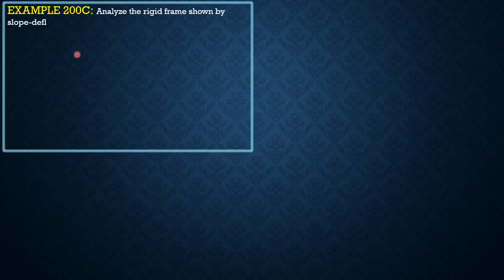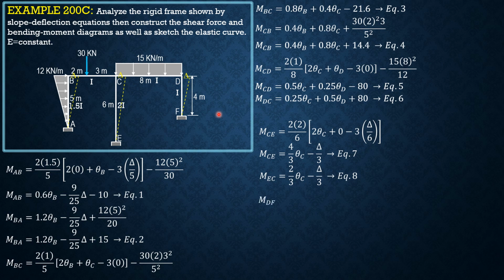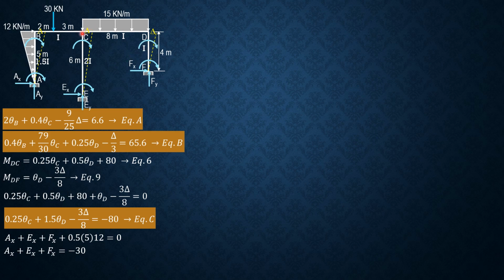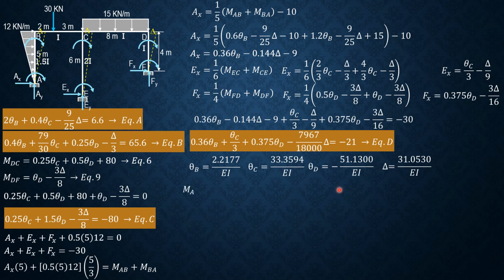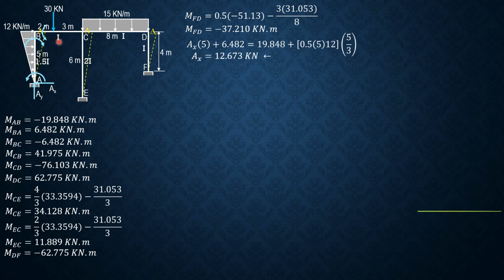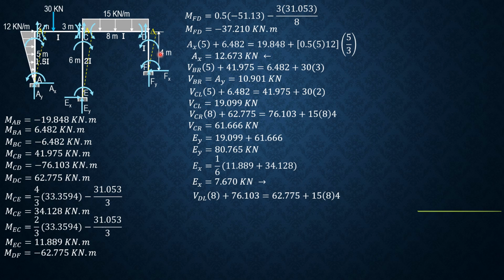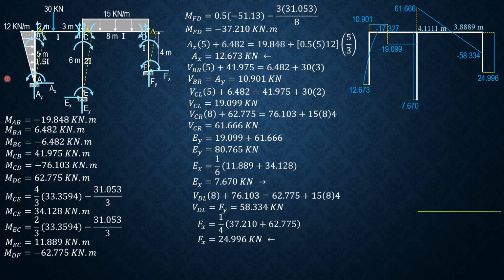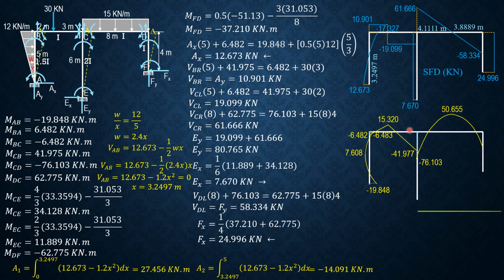STRUCTURAL ANALYSIS, EXAMPLE 200C